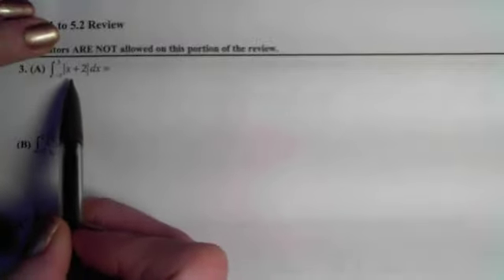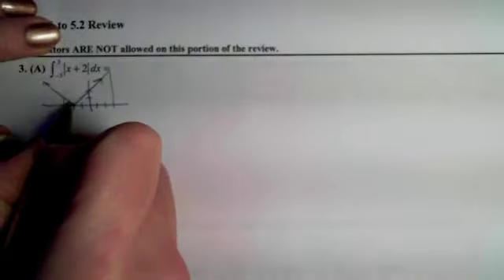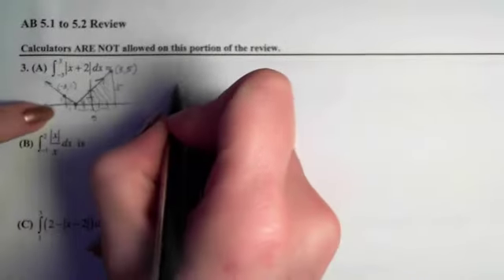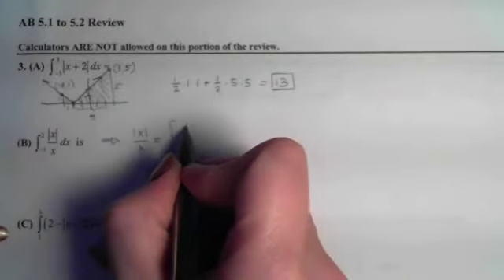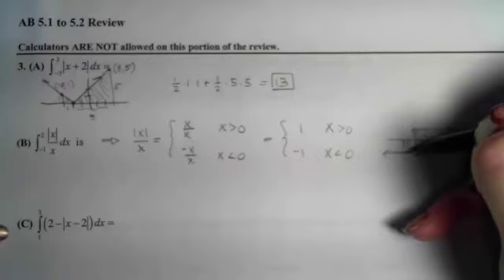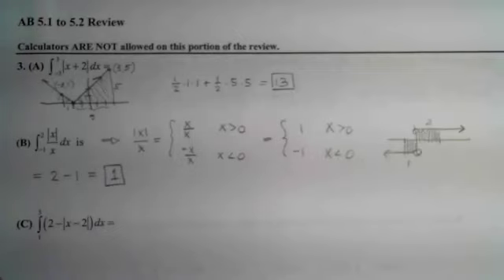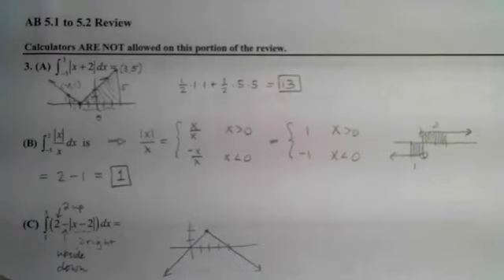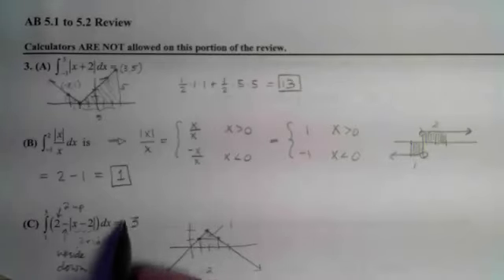5.01_to_5.02_review_#03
5.01_to_5.02_review_#03